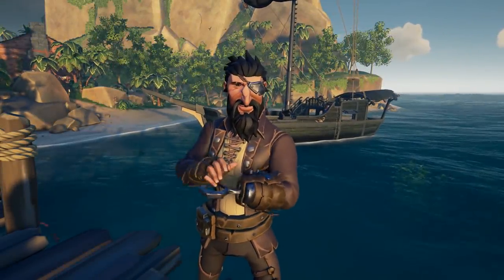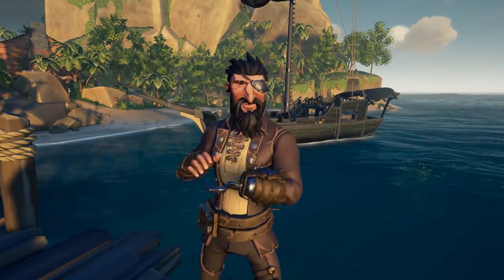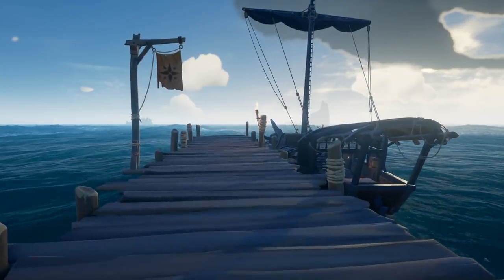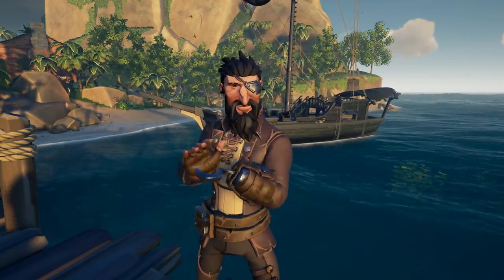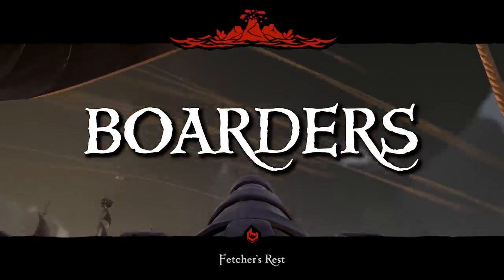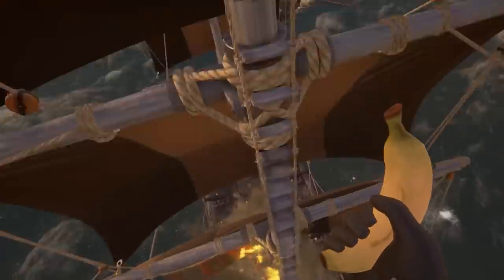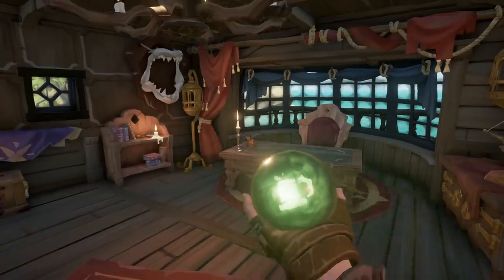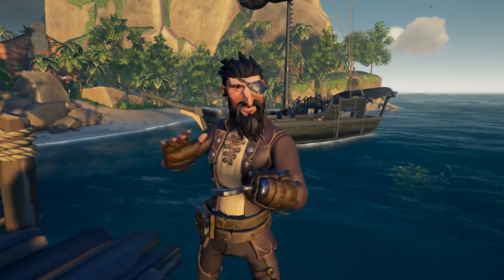Top 5 Ship Combat Tips & Tricks | Sea Of Thieves